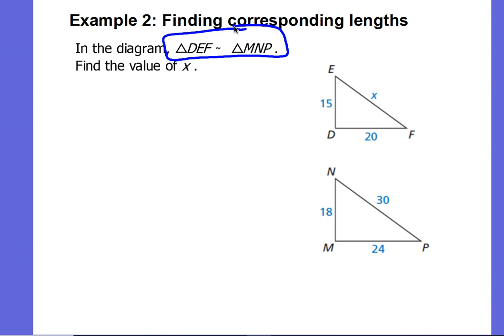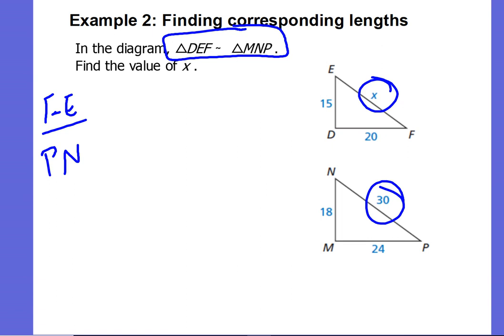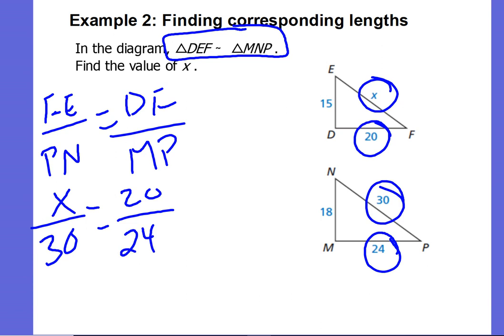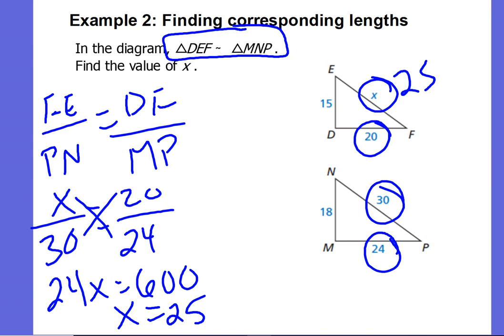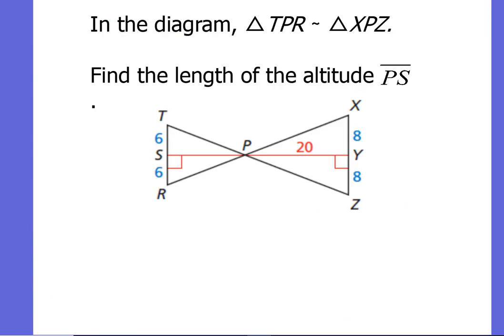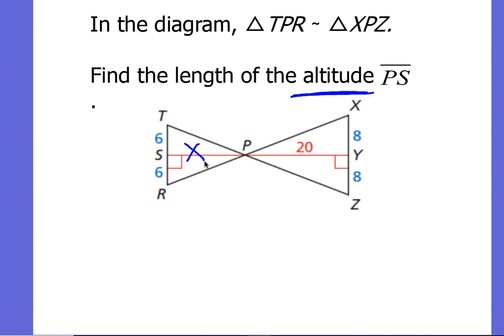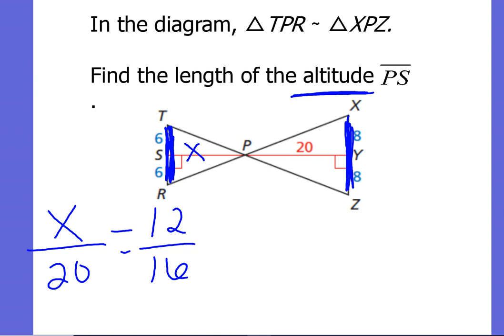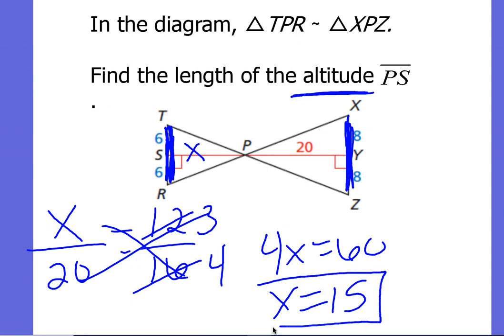8 1 Corresponding Lengths Examples